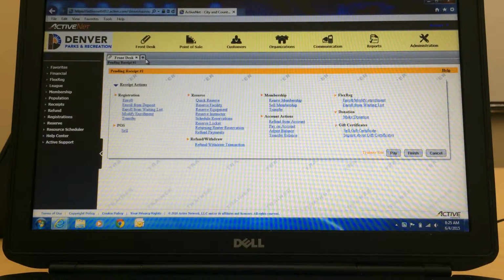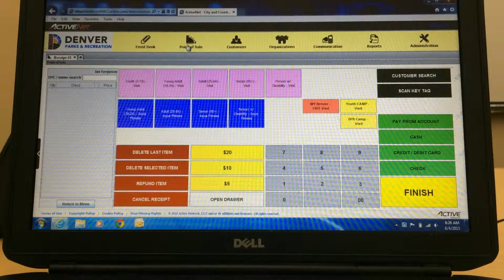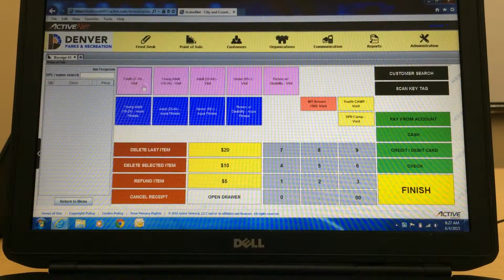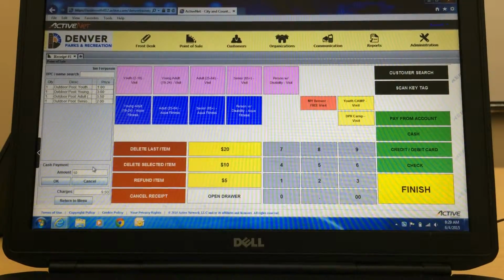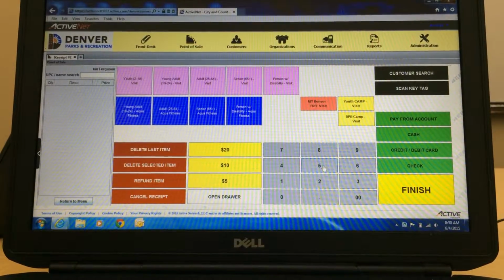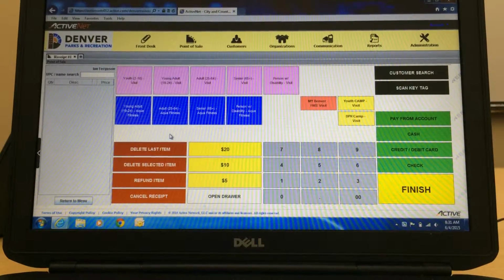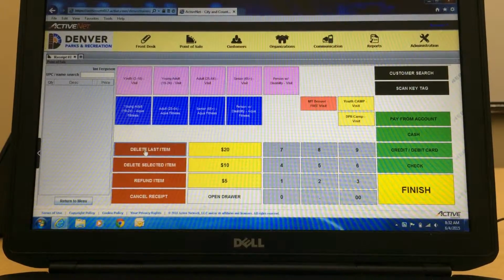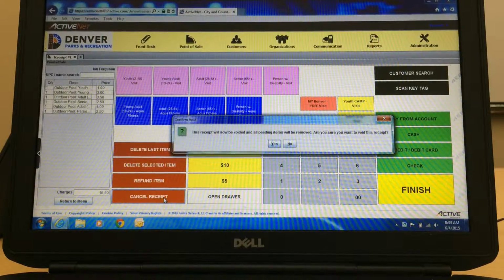Point of Sale